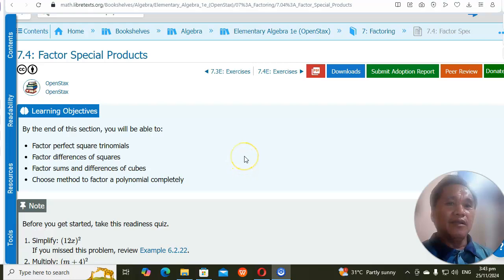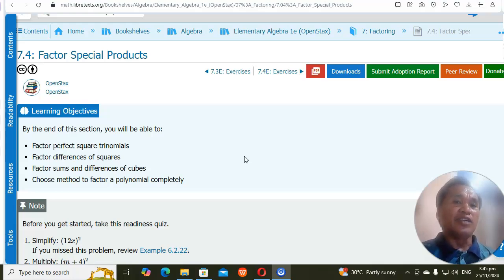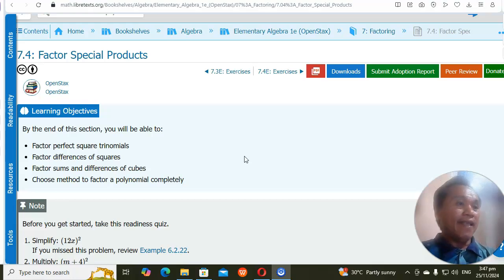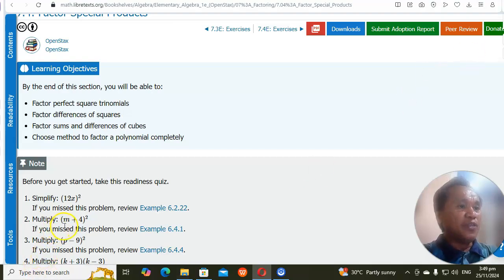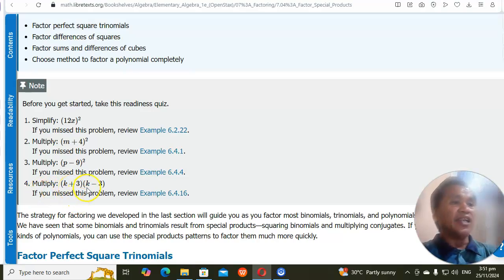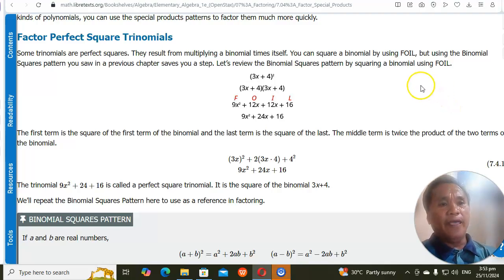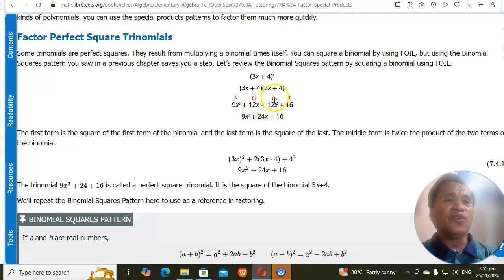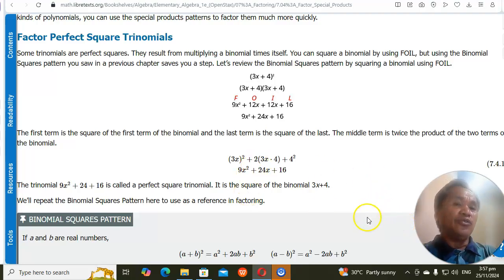How to Factor a Perfect Square Trinomial factoring special products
This short video will teach you techniques in factoring a perfect square trinomial.  As we can see a perfect square trinomial is a special product resulting from multiplying a binomial by itself. In other words , the product of a square of a binomial is a perfect square trinomial.  And, so if you are asked to factor a perfect square trinomial, then the factor would be a square of a binomial.
     To factor a perfect square trinomial, one should recognize the given trinomial if it is a perfect square trinomial.  A perfect square trinomial product is one in which the first term is a square, the last term is likewise a square and the middle term is twice the square root of the first and last terms.